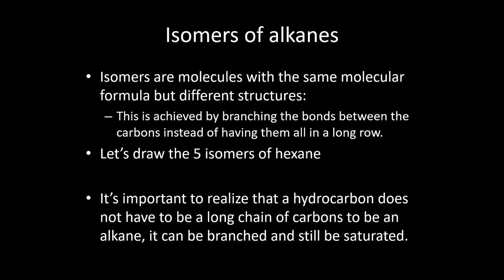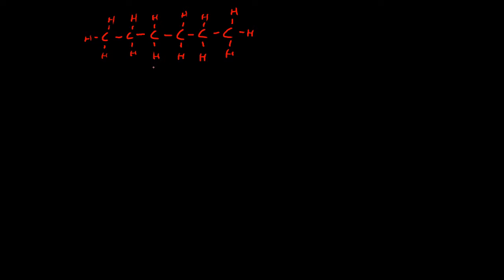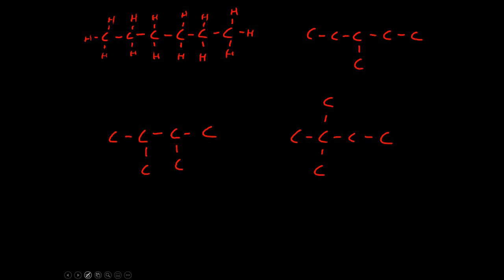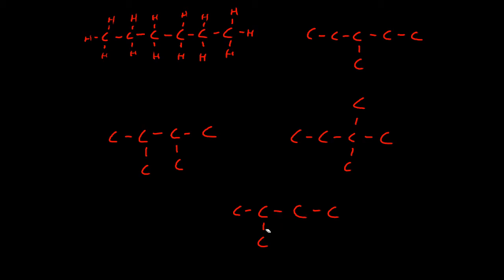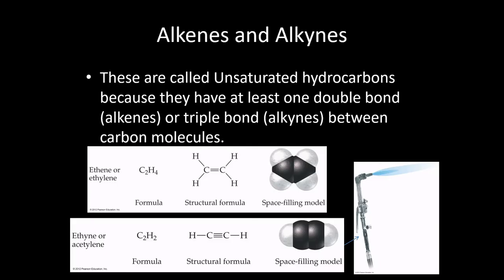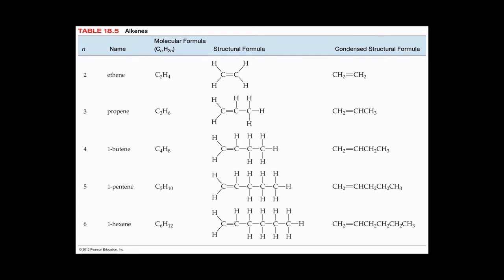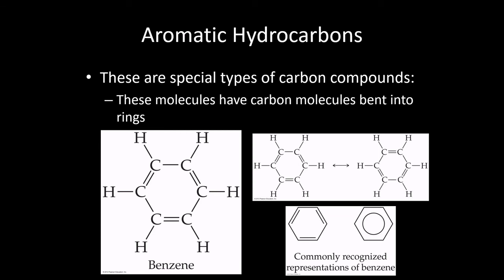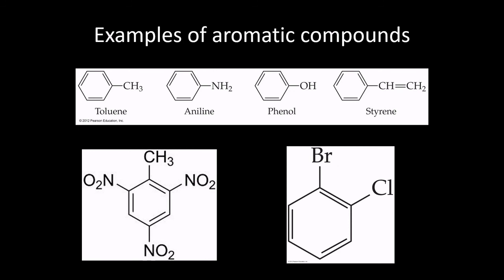organic chemistry part 2